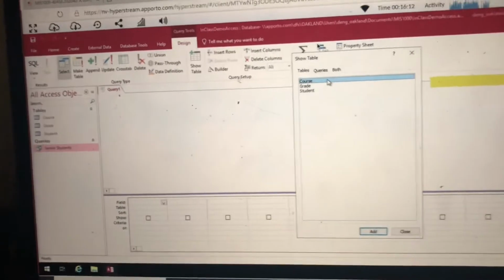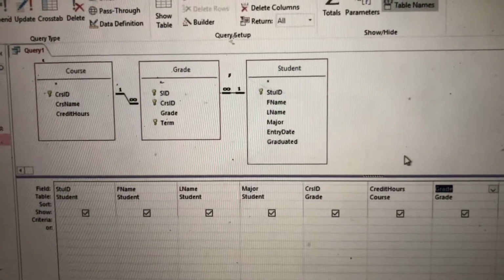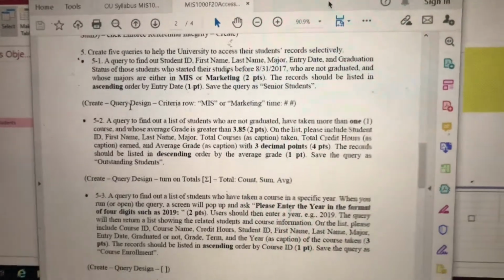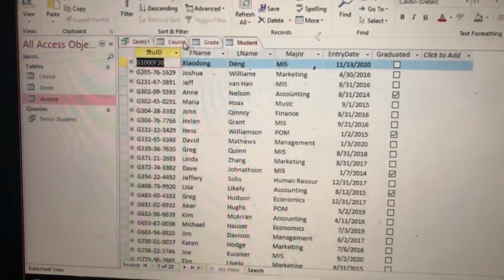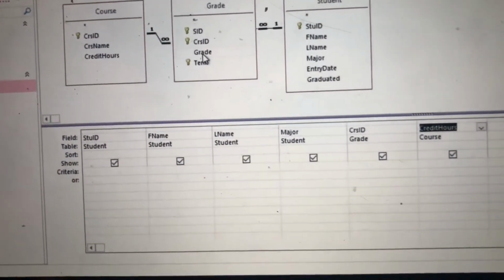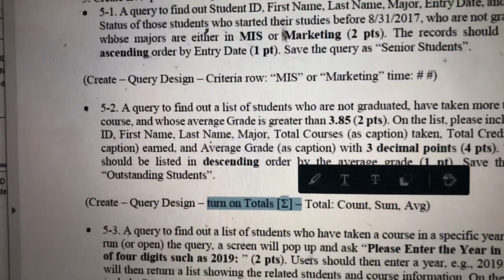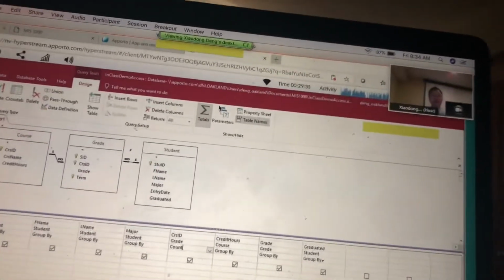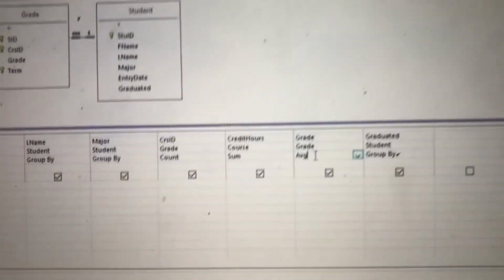Requirement #5 | Making the second Query (Part 1)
Professor makes the second query, I dropped my phone at the end so I stopped recording but it’s all good, I started recording right away and the next video will show the professor finishing Query #2.